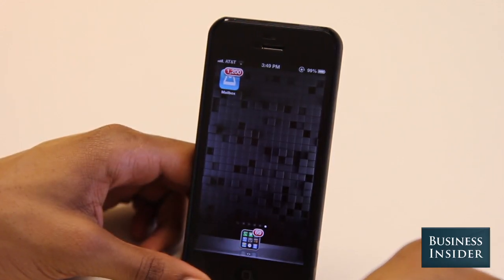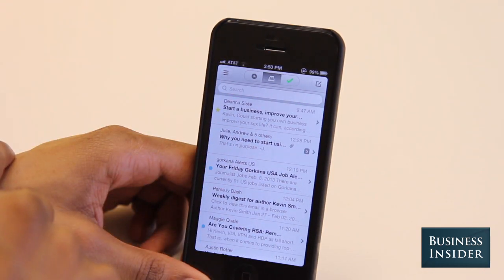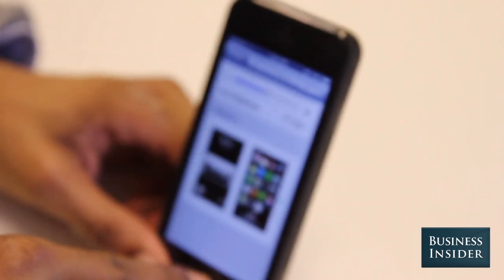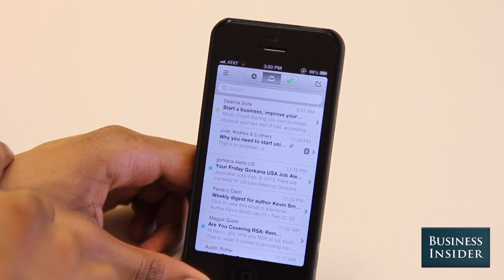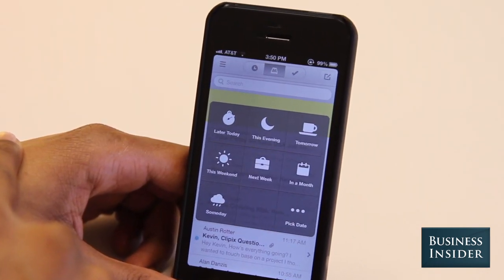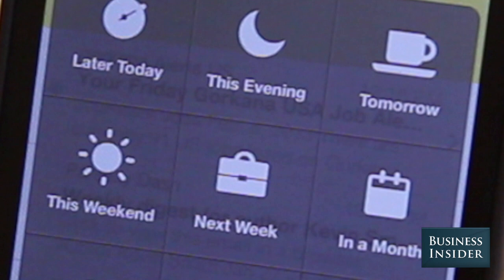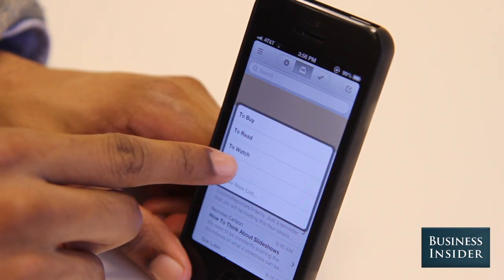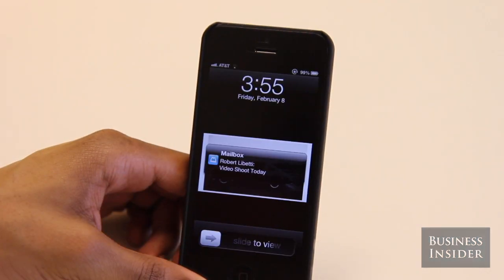How To Use Mailbox, The New Email App For iPhone Everyone Is Talking About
Mailbox is a new email app for iPhone that lets you treat your inbox as a to-do list and get down to inbox zero as quickly as possible.

Watch the video for a demonstration on how it works.